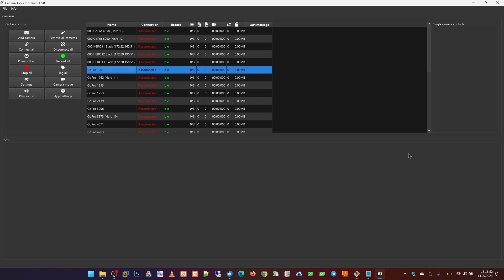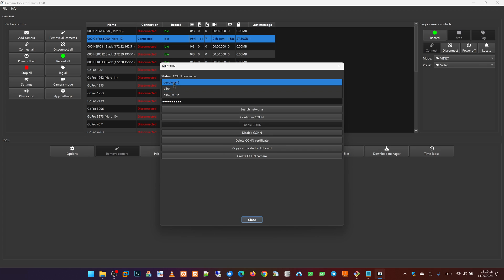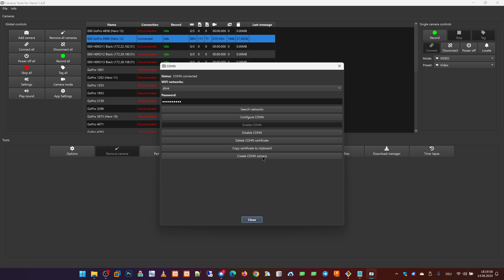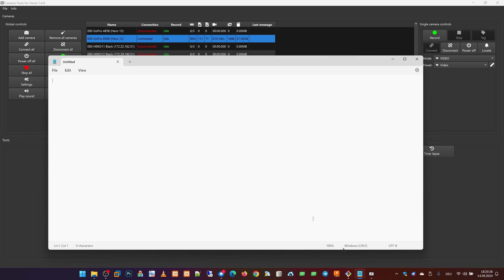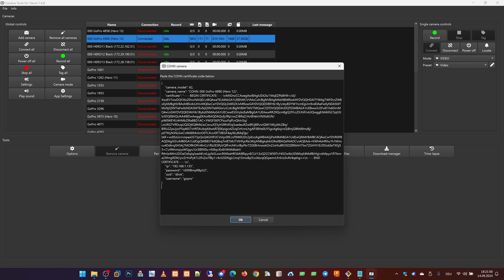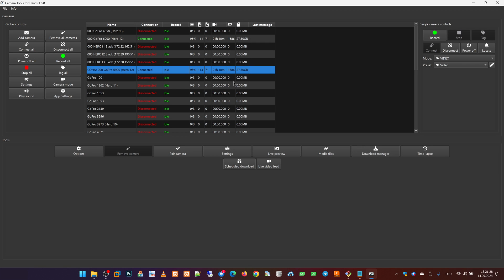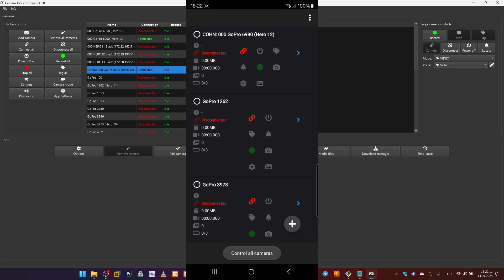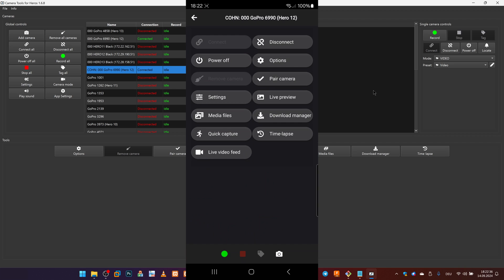How to connect GoPro cameras to an existing Wi-Fi network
This video shows how to connect a GoPro camera to an existing Wi-Fi network using the GoPro COHN feature.